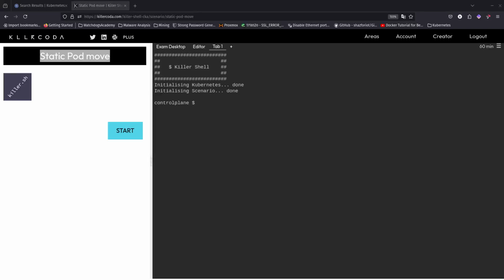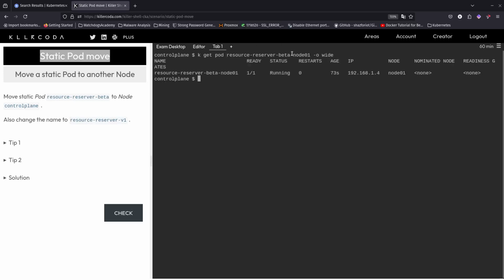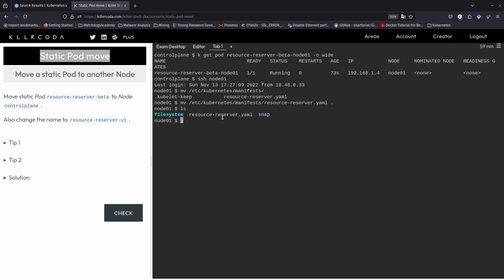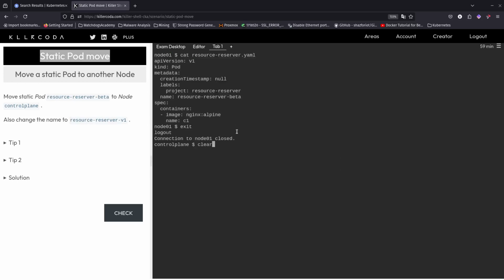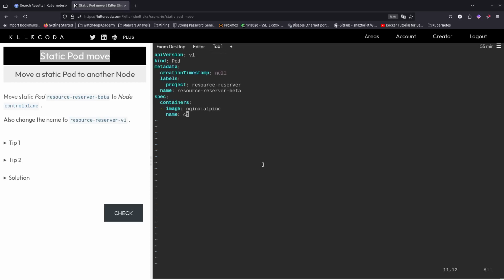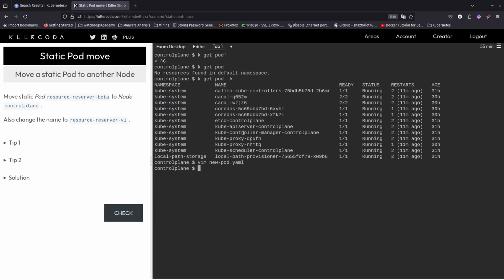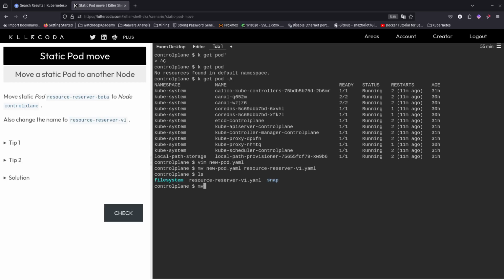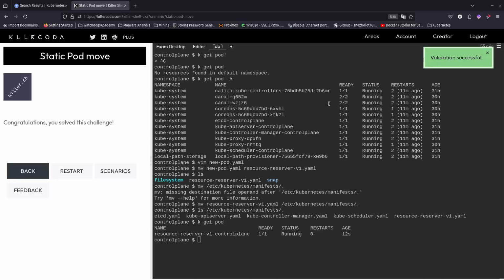CKA Exam - Kubernetes Move a Static Pod to a New Node, KillerCoda